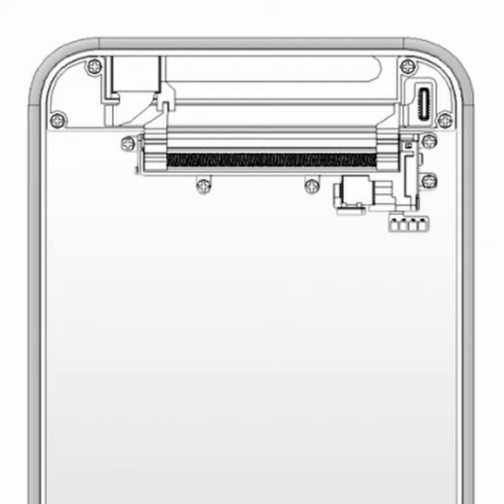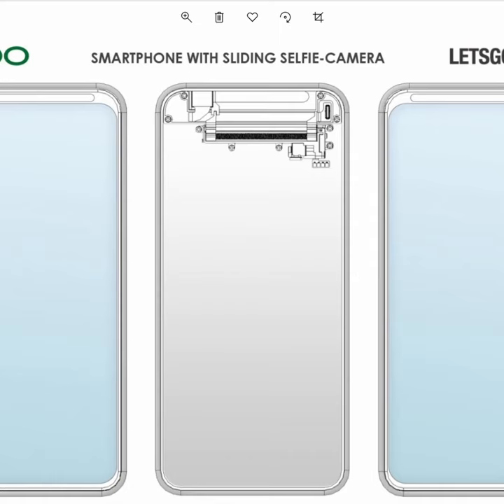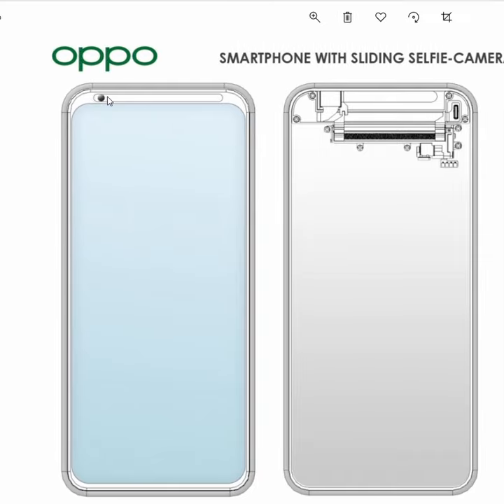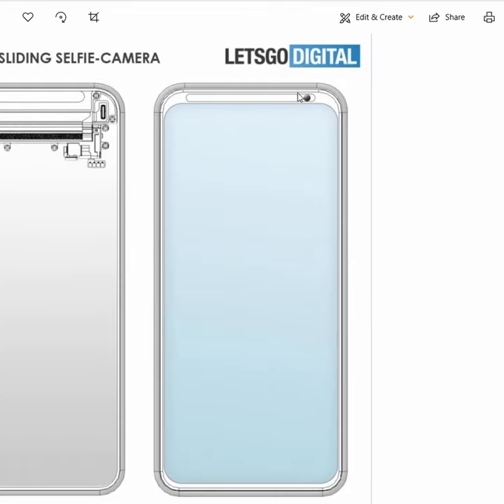Oppo Sliding Front Camera Design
In this video I will talk about the new oppo smartphone design which has a sliding front camera.

The sliding mechanism will enable the users to take selfies from different angles as the front camera can be moved from the left side of the phone to the right and be placed at anywhere in between.

Images by LetsGoDigital

Smortic is a channel where I provide you with new smartphone technology, concept and patent leaks as soon as they hit the news. I majorly cover big smartphone companies like Samsung, Oppo, Vivo, Apple, OnePlus, Xiaomi, LG, Google, etc. and also new initiatives from small companies.

(^w^)